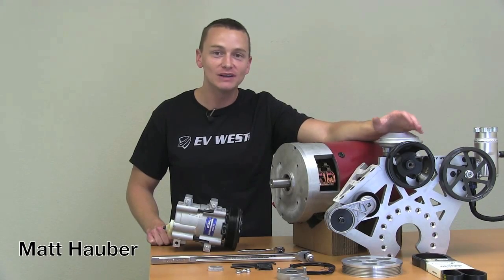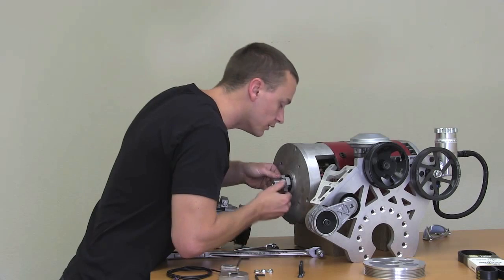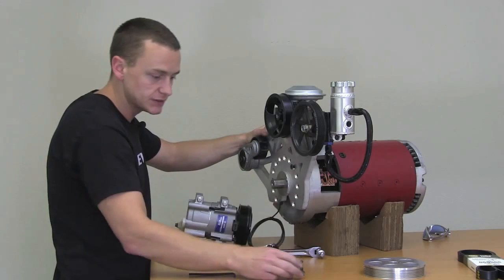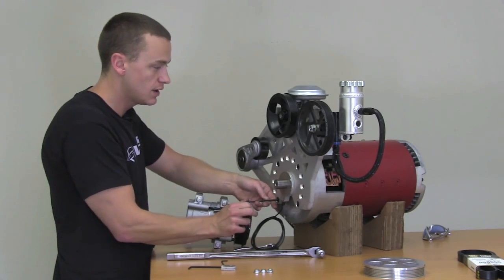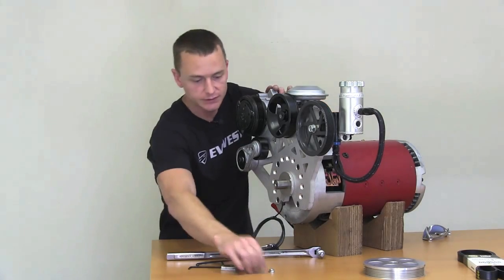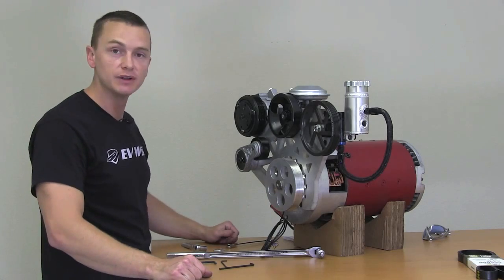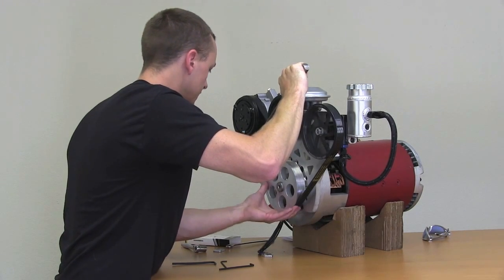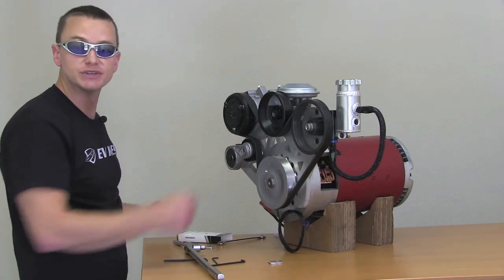kit Motor Elétrico +placa(suporte) +Direção + Compressor do ar+ vacu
Matt Hauber demonstra  os motores da série NetGain para veículos elétricos. Este kit vem completo com tudo o que você precisa para o seu motor elétrico conduziu sistemas, e inclui um KRC Power Steering Pump e uma bomba de vácuo de correia. Também inclui um suporte para seu compressor de AC OEM e um tensor de correia e polia de manivela. Matt cobre a fácil instalação deste kit.